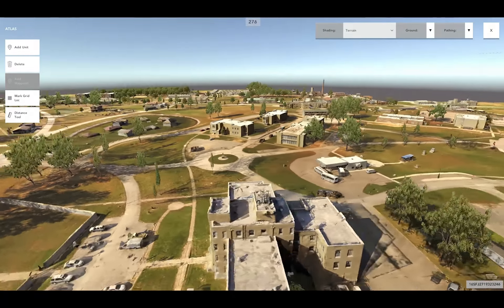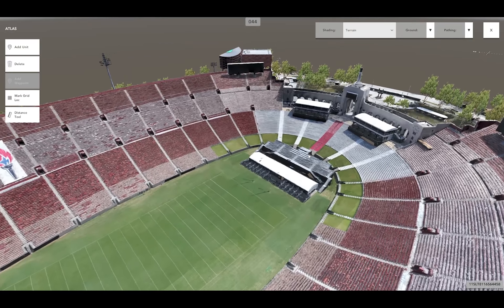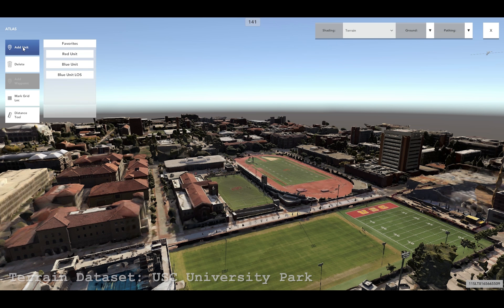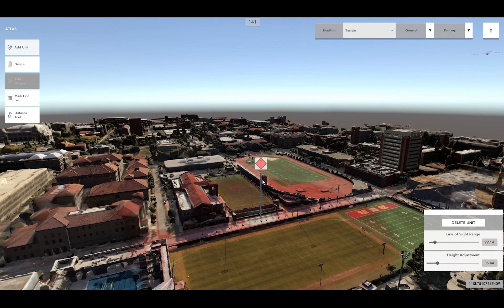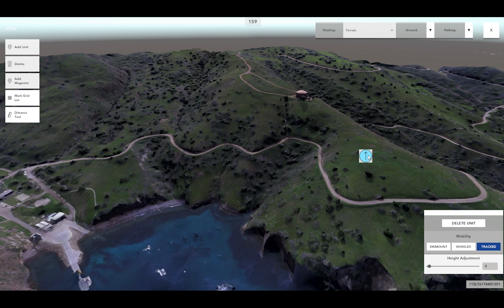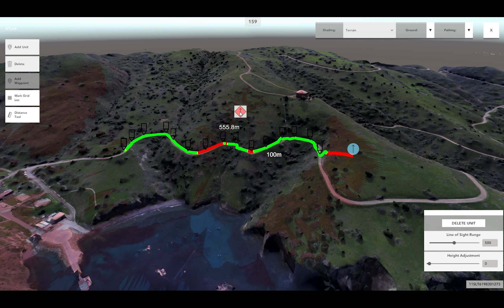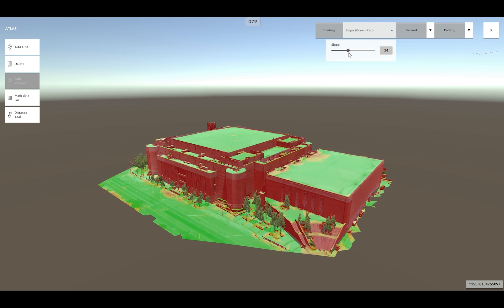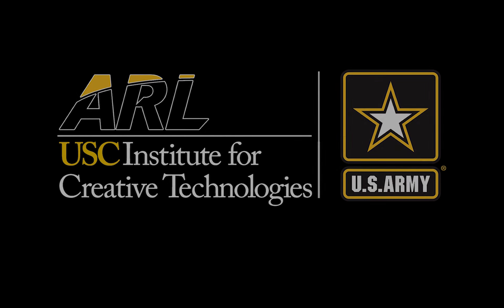ATLAS Showcase & Tutorial (Civilian)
This video features 3D terrain models being visualized and interacted with using ICT’s ATLAS, the Aerial Terrain Line of sight Analysis System. ATLAS allows users to visualize sight-lines and plan tactical movements on and around the reconstructed structures.

The 3D reconstructions shown here were created with commercial, off the shelf unmanned aerial systems and photogrammetric software.

The aircraft were flown autonomously using an Android app built by ICT (RAPTRS).  Thousands of high-resolution still photographs of the structure were collected by the drones.

Commercial photogrammetry software, in combination with classification algorithms developed at ICT, were used to reconstruct the structures in three dimensions and prepare the models for visualization and analysis, which takes place in ATLAS.

Bookmarks:

[0:10] Muscatatuck Dataset

[0:53] Los Angeles Memorial Coliseum Dataset

[1:46] University of Southern California Dataset

[2:59] Catalina Island Dataset

[4:32] University of Southern California Galen Center Dataset